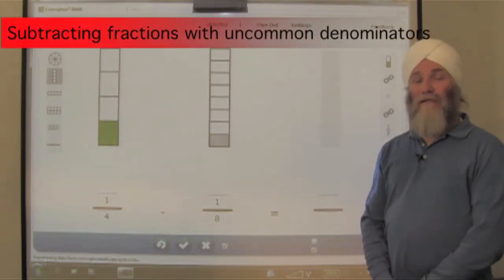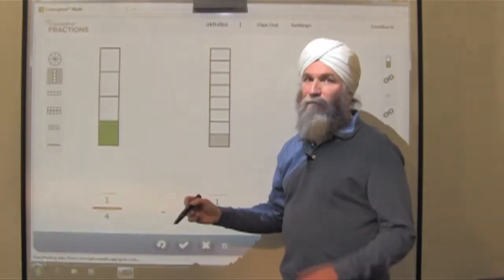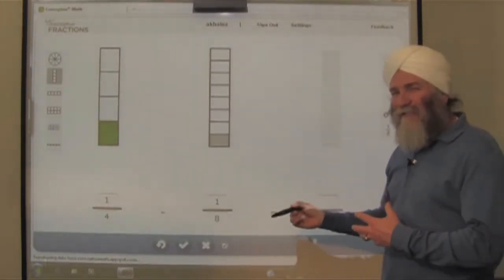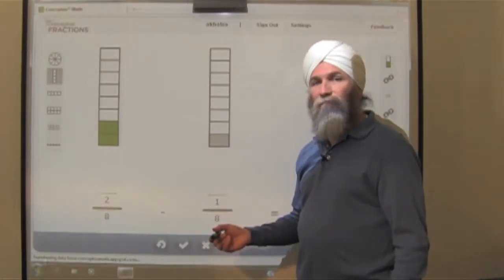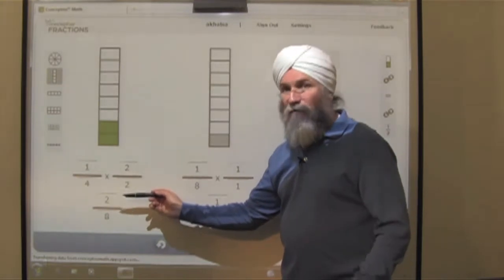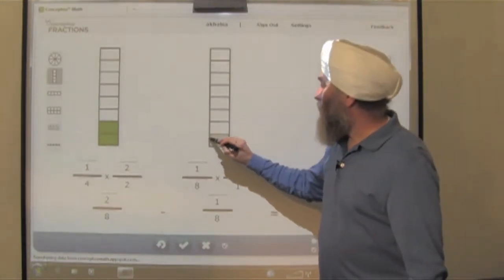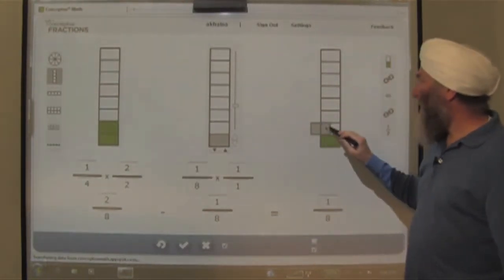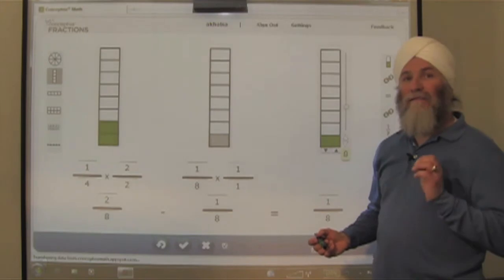Subtracting Fractions with Uncommon Denominators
Learn how to subtract fractions with uncommon (unlike) denominators.